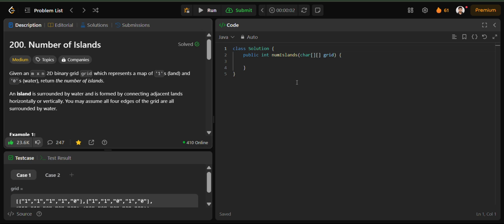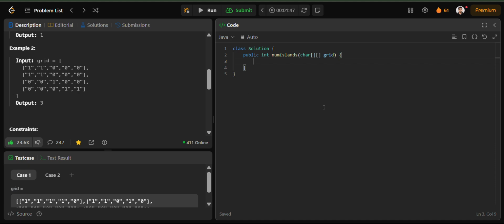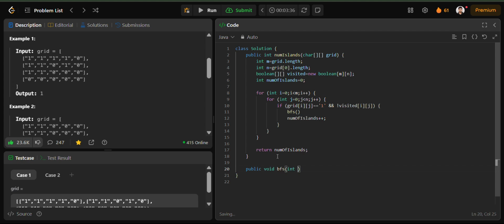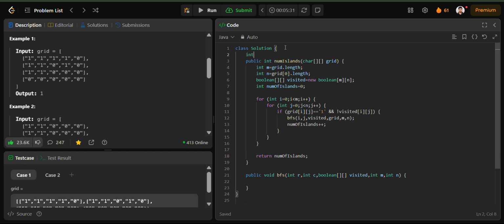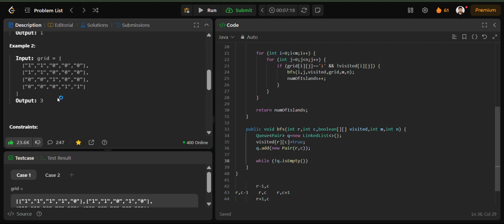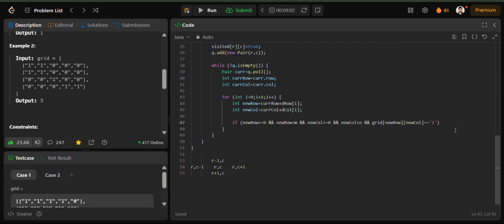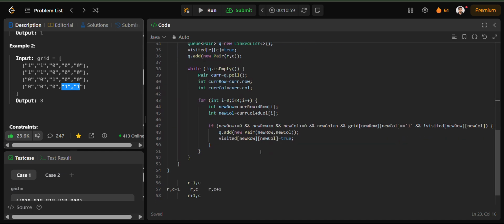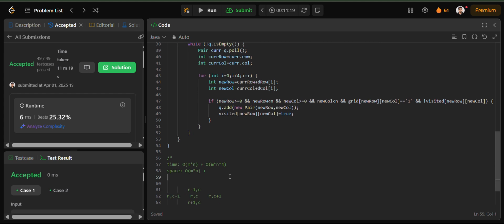Number of Islands